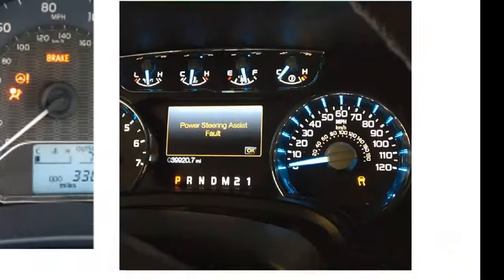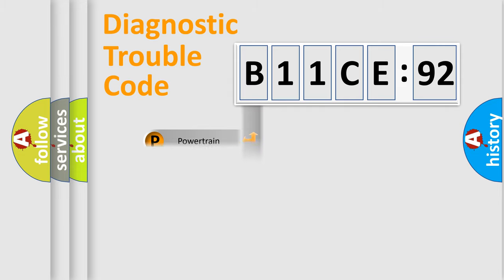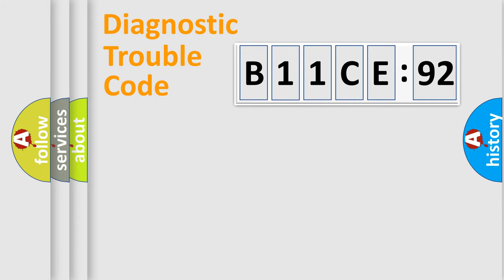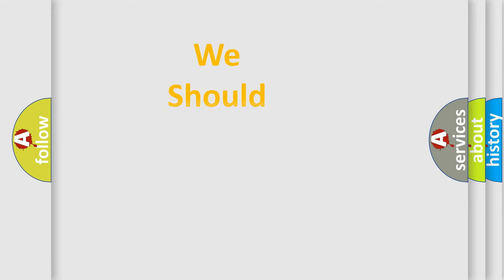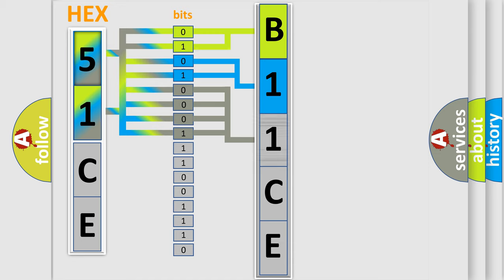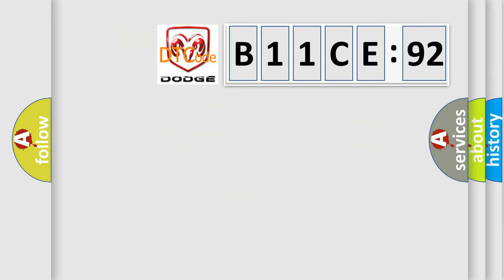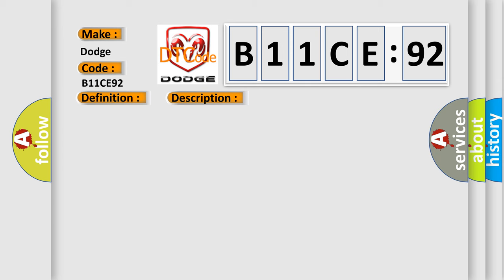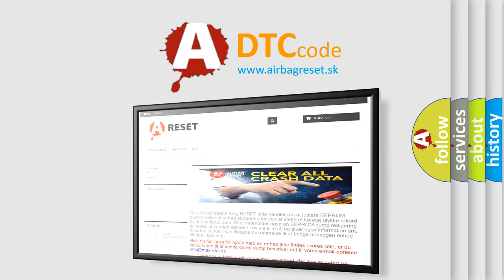DTC Dodge B11CE-92 Short Explanation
Contents:
0:21 Basic DTC analysis according to OBD2 protocol standard.
1:48 Insight into programming
2:58 A diagnostically understandable description of the Diagnostic Trouble Code
3:05 Basic error definition

Make
Dodge
Code
B11CE 92
Definition
EGR Solenoid Circuit
Description
Engine started  system voltage over 105v and the PCM detected the EGR Solenoid control circuit was not in its expected state when requested to operate by the PCM  Note The EGR solenoid resistance range is 25-35 ohms at 68ºF
Cause
EGR solenoid control circuit is open or shorted to groundEGR solenoid power circuit is openEGR solenoid is damaged or has failedPCM has failed
Failure Type